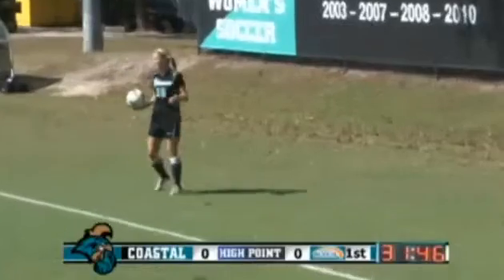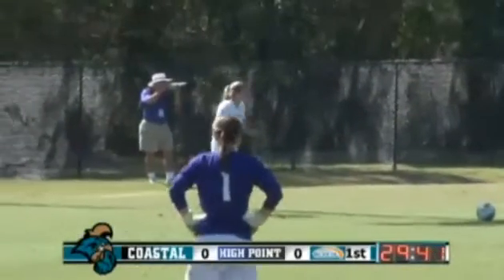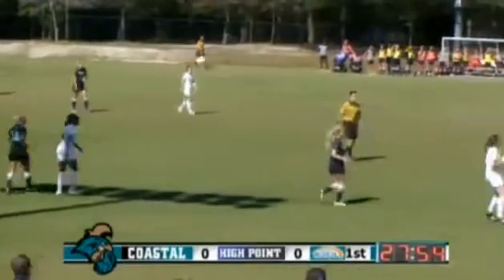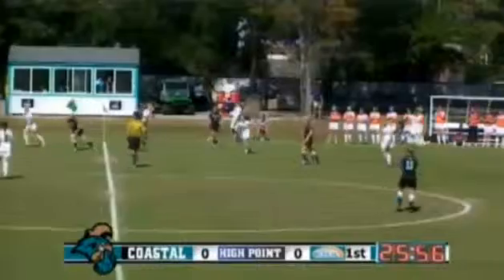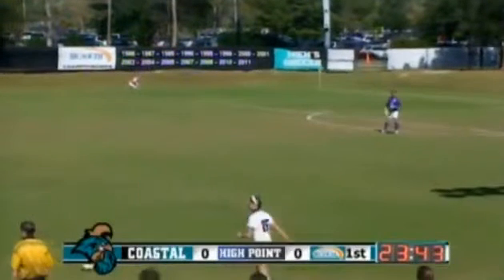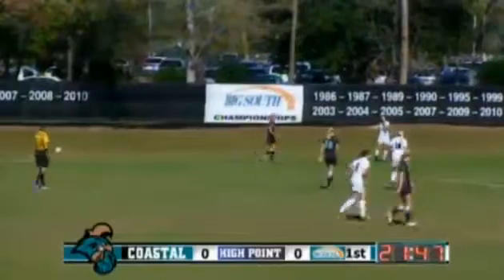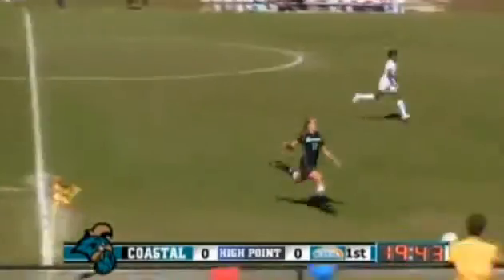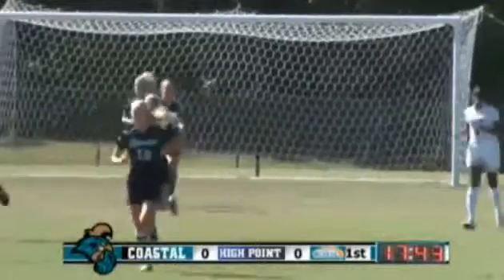HighPoint VS CCU 32min mark 1st half